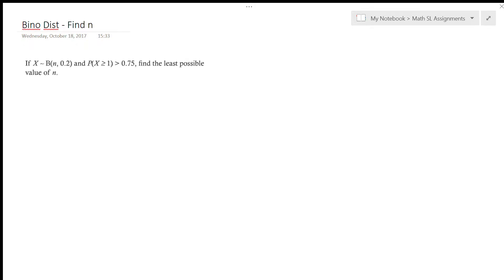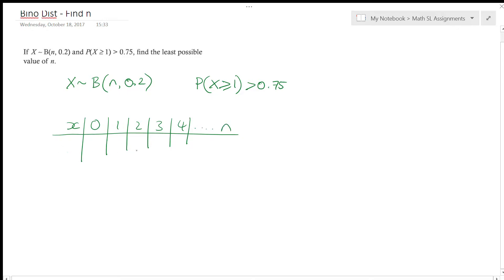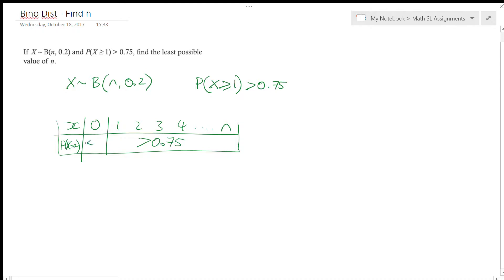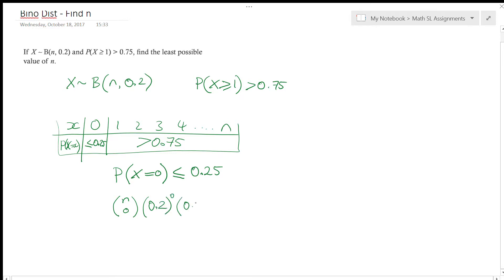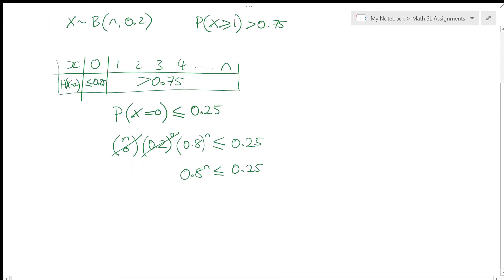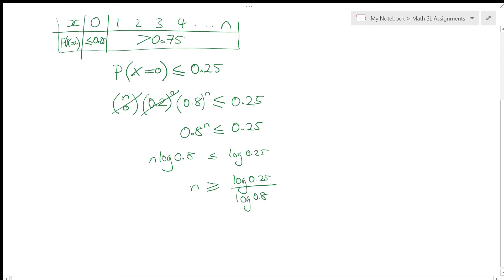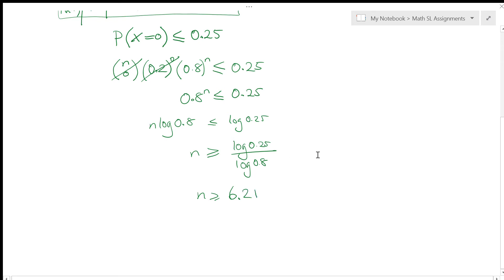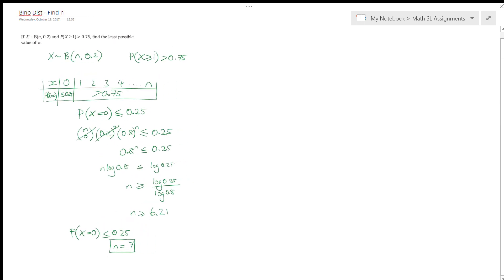Find the least number of trials - Binomial Distribution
DId you think of a different way to set up this question? How do we know if we are right?